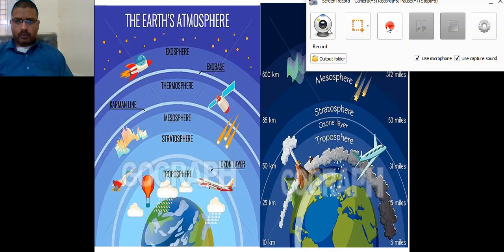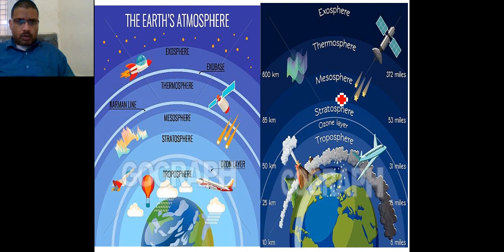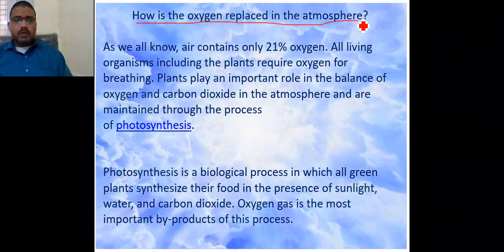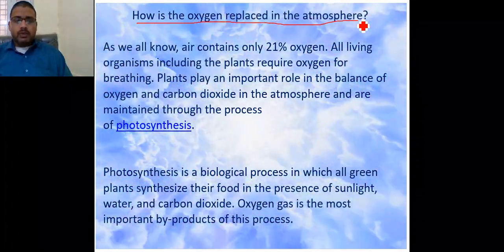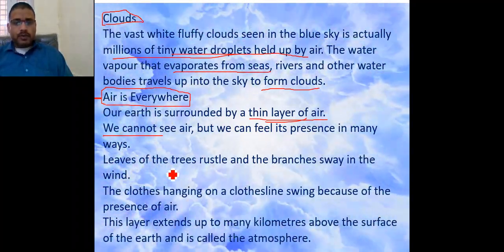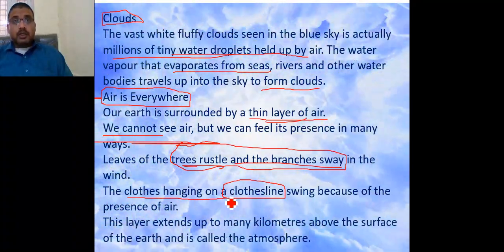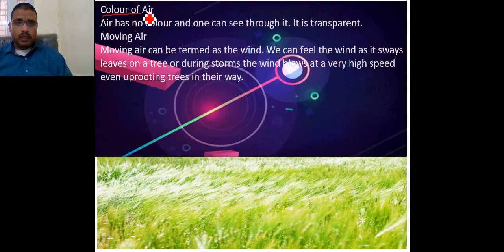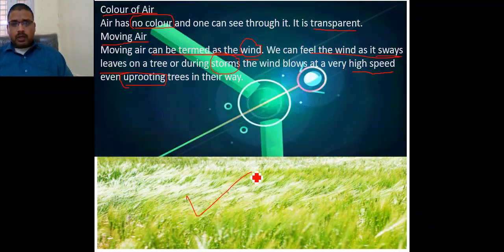Class 6 Science Air Around us Part 2